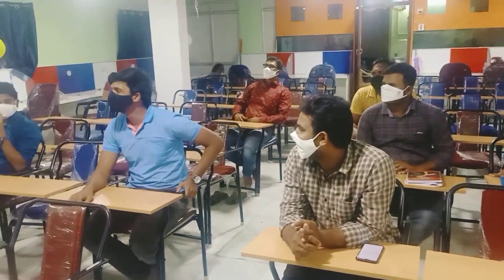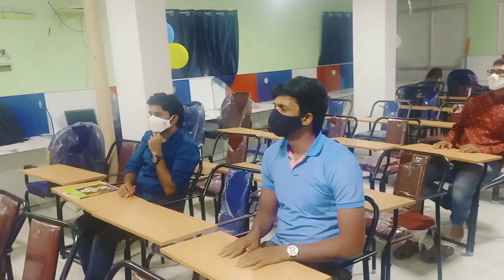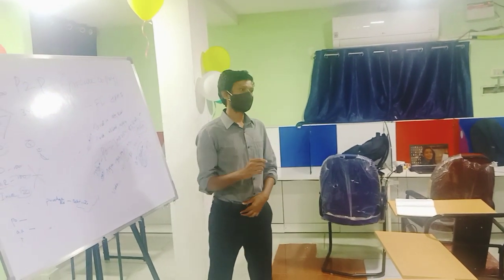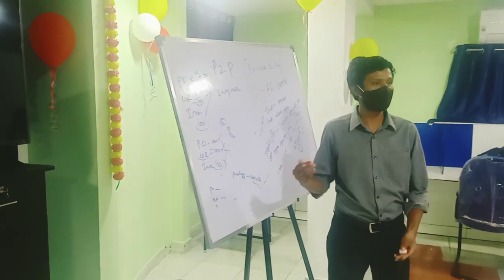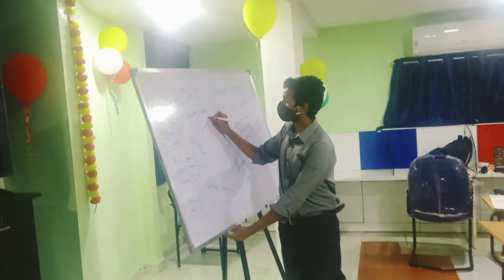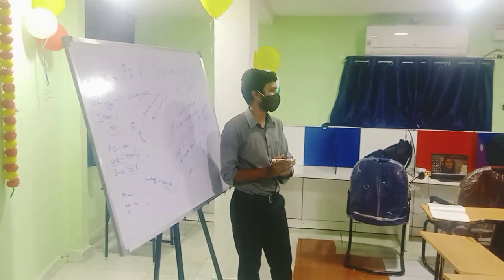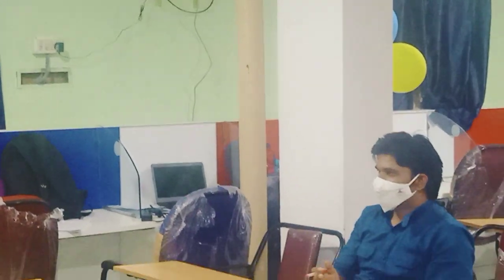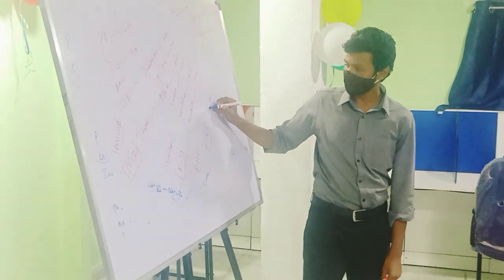Guntur PRO Batch- SAP FICO Telugu Discussions On SAP -SAP fico tutorial for beginners in telugu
Chanu SK, who is the Director of SAP Coach Online Training Program and he has more than 10+ years experience. He is worked as SAP FICO Project manager in Top MNC and also hold good Finance,Controlling & Financial management  exposure too. He loves to train the professionals and students who are keen in learning S4HANA Finance/FICO. Currently,he is running SAP YouTube channel named CHANU SK got more than 13000 active subscribers. He is expert in Job based workshops and Interview based Training.